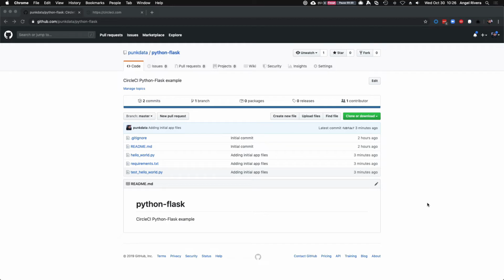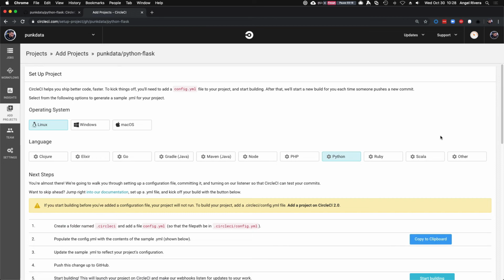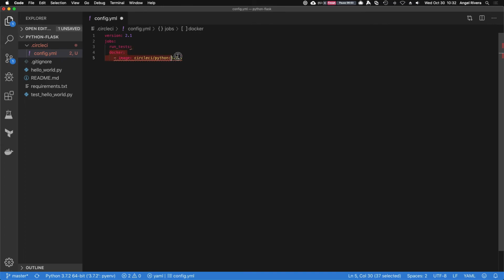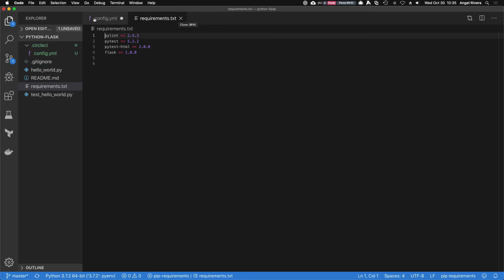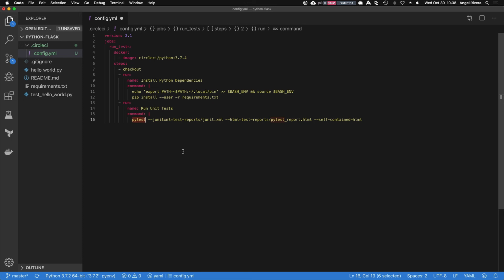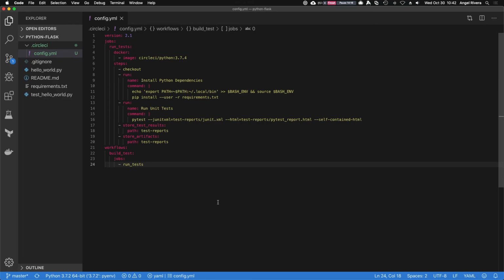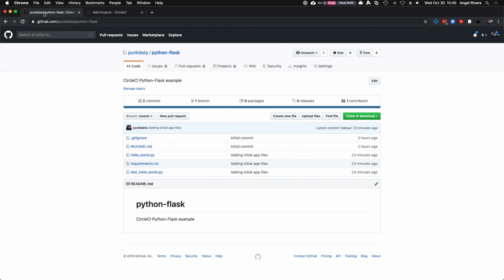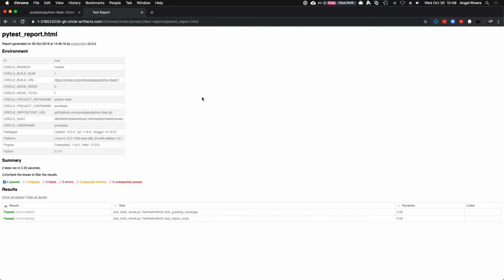Getting Started with CircleCI and Python Flask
In this video Angel Rivera demonstrates enabling CI/CD pipelines in Python Flask projects.